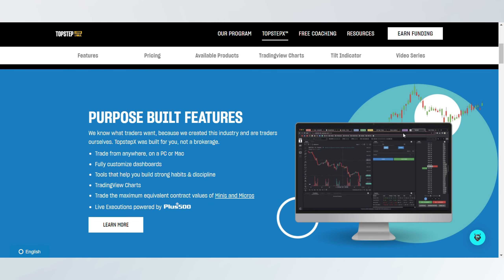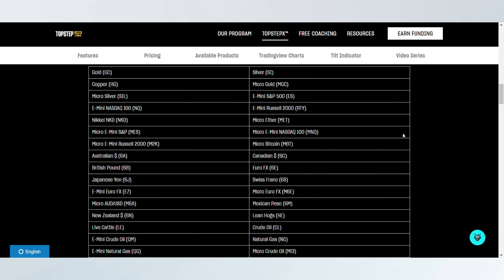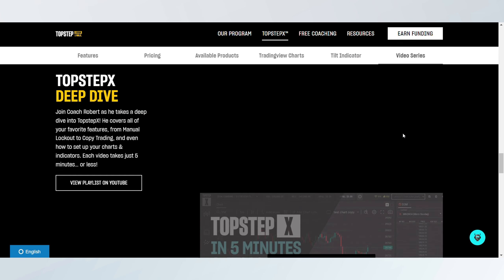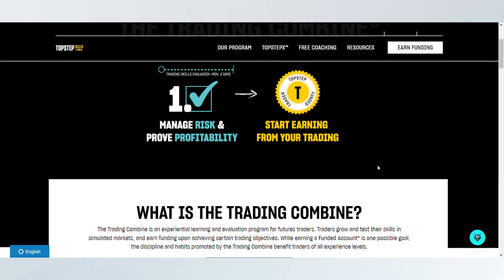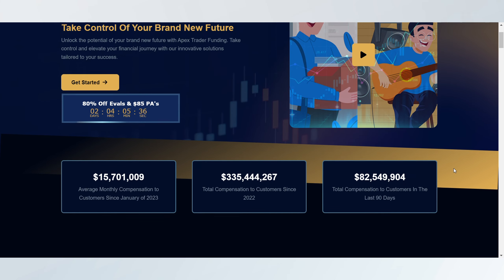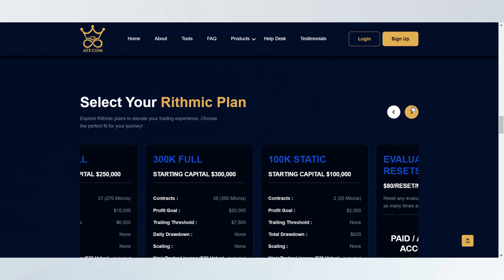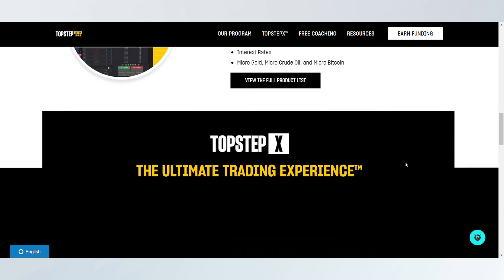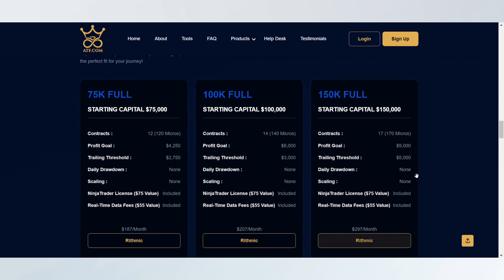TOPSTEP VS APEX PAYOUT 2025? (FULL GUIDE)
This comprehensive guide compares their payout models, profit-sharing ratios, and other key factors to help you determine which platform offers the most favorable terms for your trading career. Make an informed decision and maximize your earnings potential.